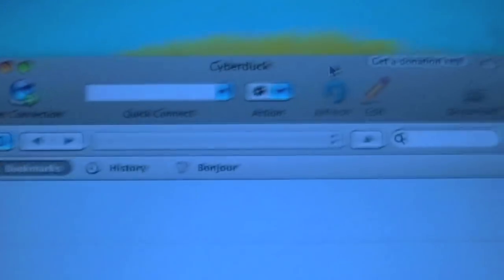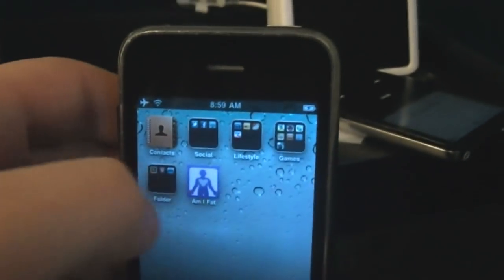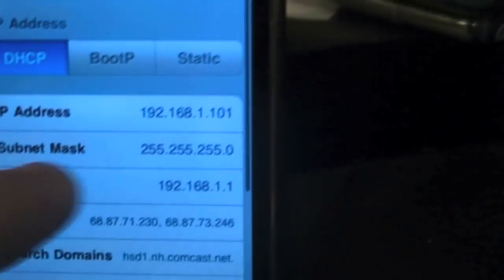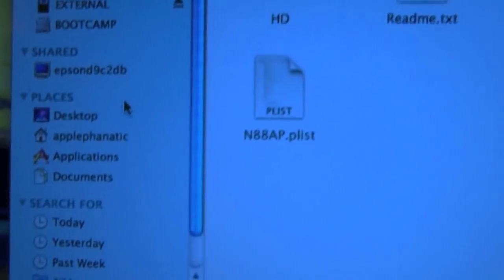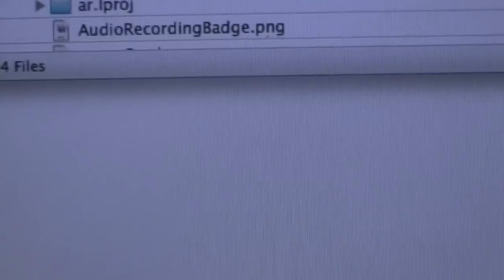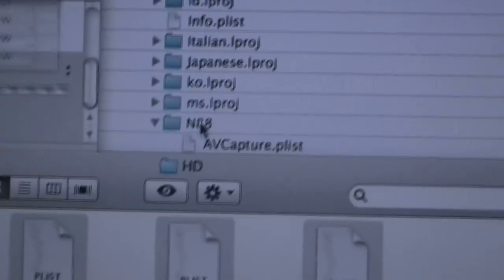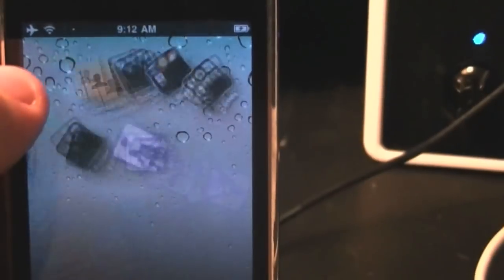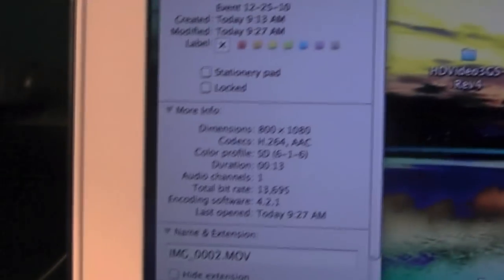Enable 720p Video Record on iPhone 3GS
Check these guys out if you want to sell your old idevices